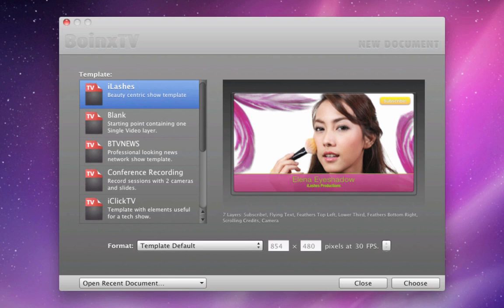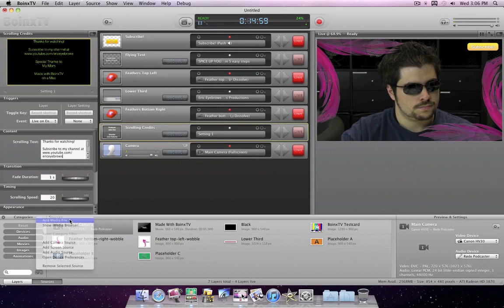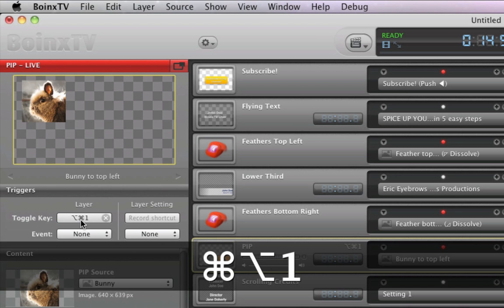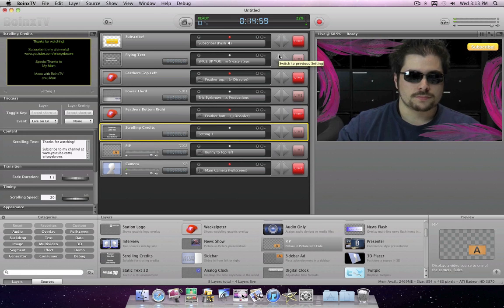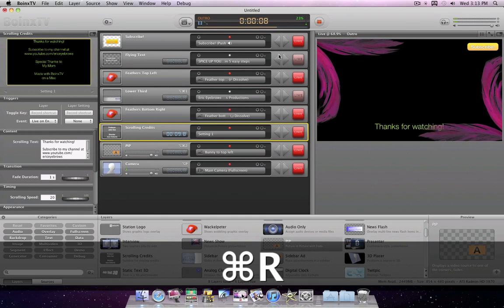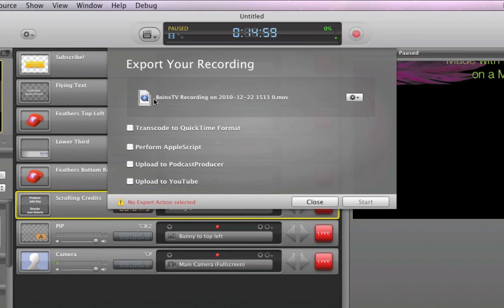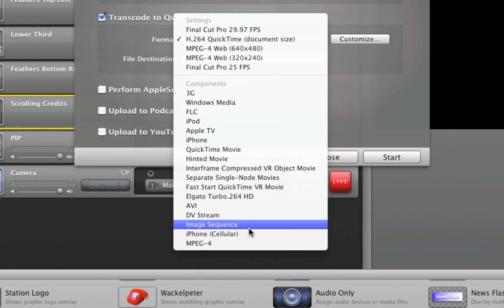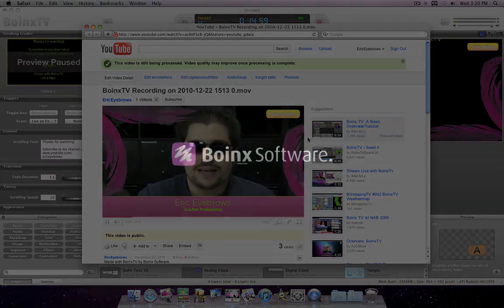BoinxTV: How to get started